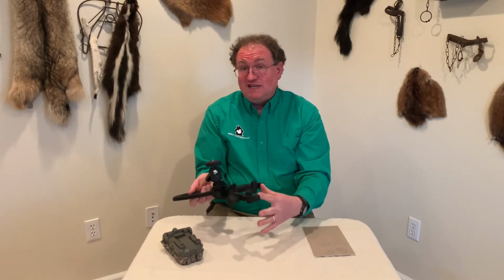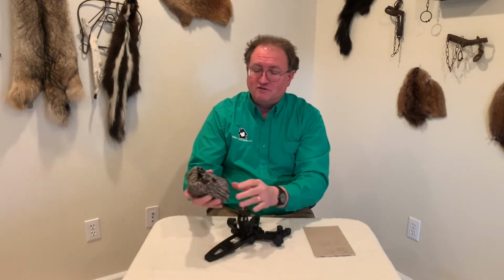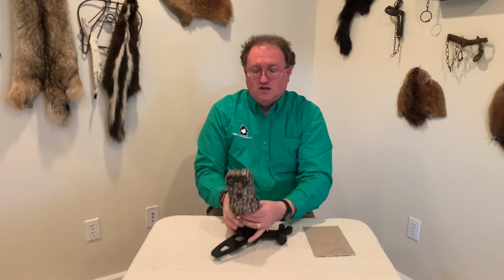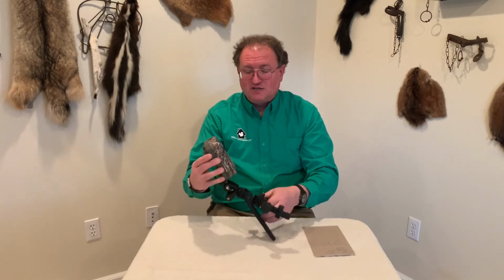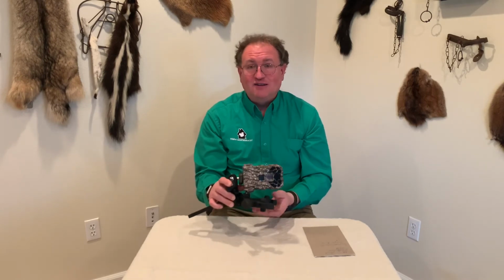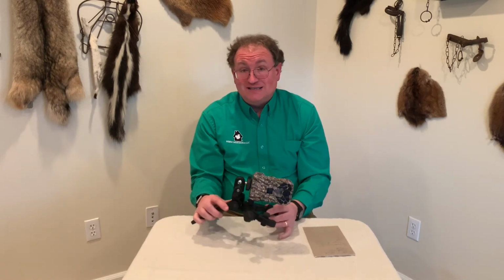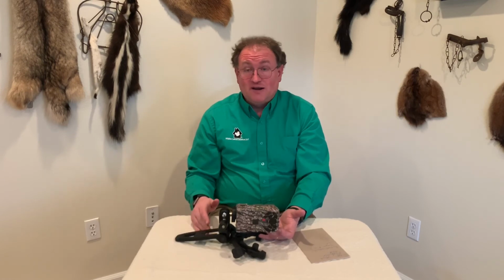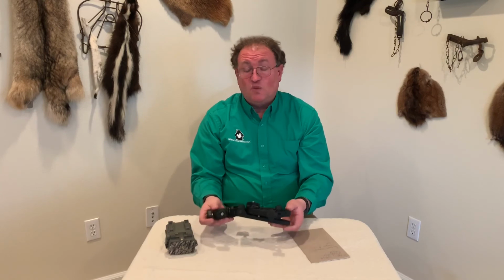A Professional Adjustable Trail Camera Stand for Wildlife Control Operators & Pest Control Operators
A description of the Pro Master System Pro Clamper #7812 for use with a trail camera to monitor traps, animals and people by wildlife control operators (wco) and pest control operators (pco) who want to monitor animal, wildlife, pets, and insects on job sites, woods and client properties.